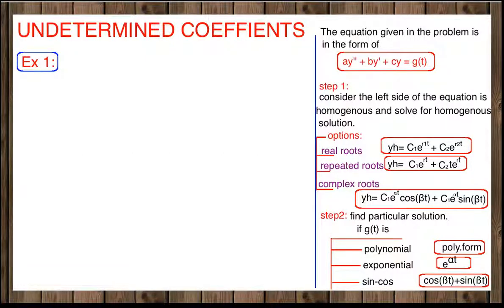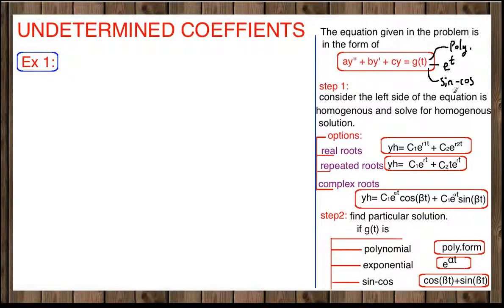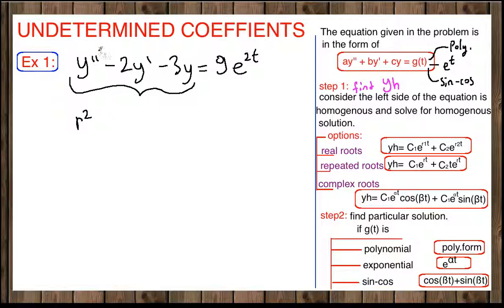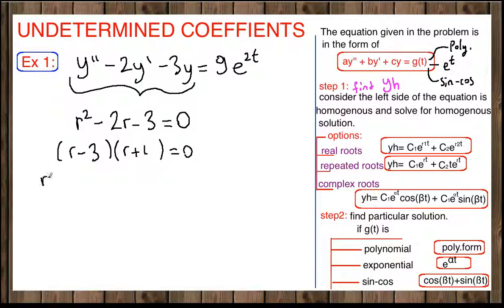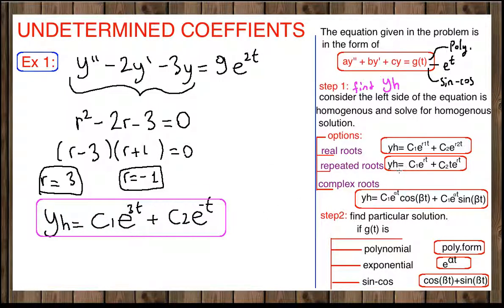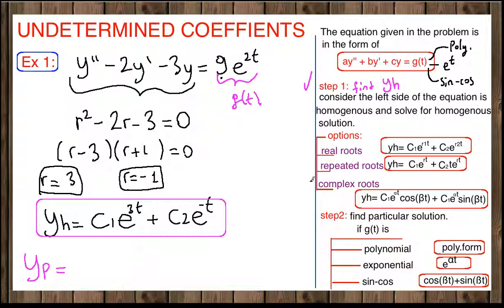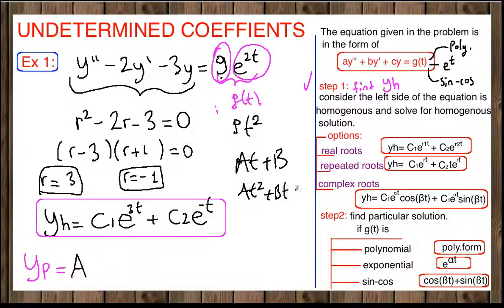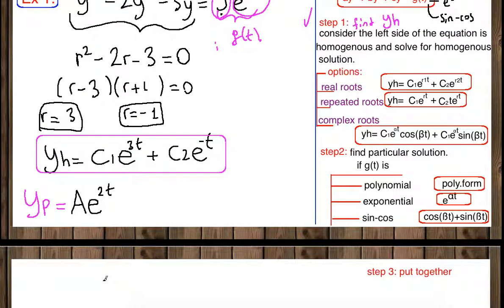Undetermined Coefficients Method: two real roots